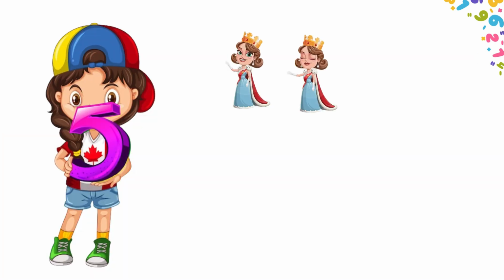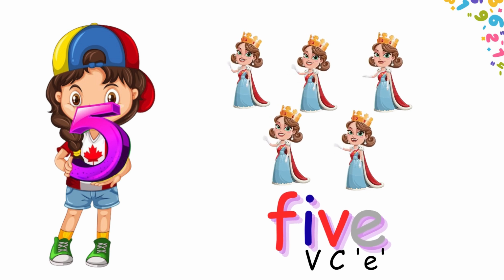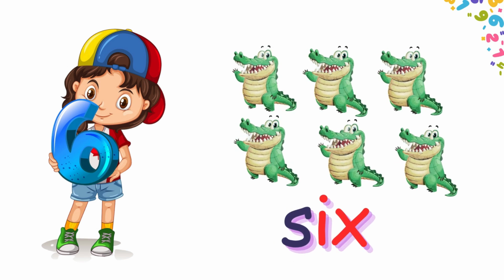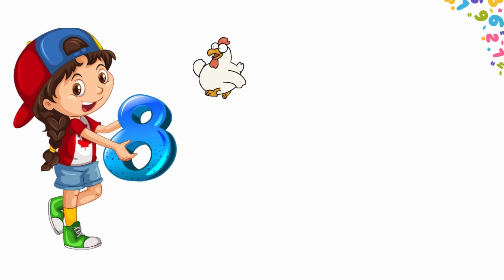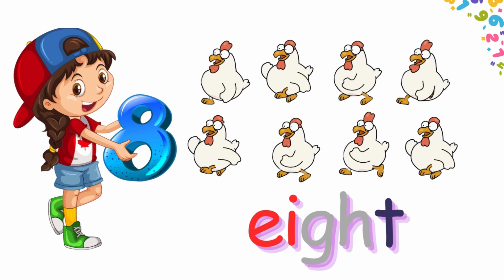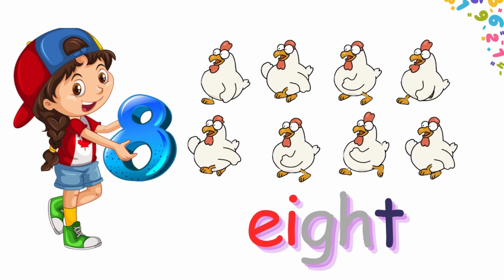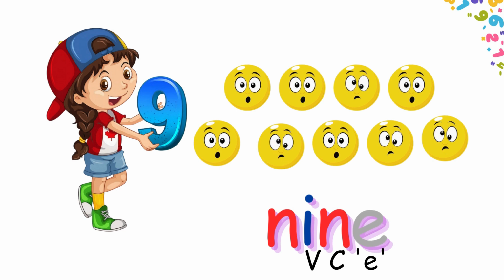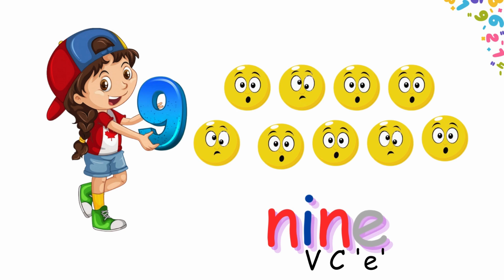Number Names for Kids 1 to 10 | Learn Number Words | Easy Learning | The Infinite Academy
Welcome to The Infinite Academy!
In this video, kids will learn Number Names (Number Words) from 1 to 10 in a simple and fun way. 🎉

This lesson helps children:
✔️ Read number names
✔️ Identify numbers with words
✔️ Improve early learning skills
✔️ Build a strong foundation in English & Math

• Number words with clear pronunciation
• Colourful visuals for kids

Perfect for:
👶 Preschool
👦 Kindergarten
👧 Primary learners
🏫 Teachers & Parents

We are dedicated to building a channel filled with helpful videos to support your growth in English—covering Listening, Speaking, Reading, Writing, Grammar, and Phonetics.
Our content is designed for learners of all levels.